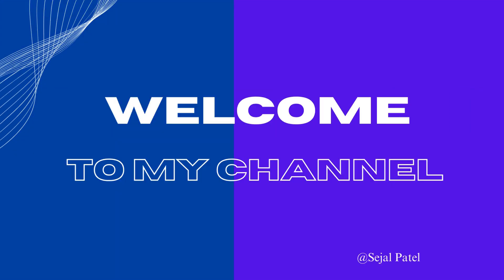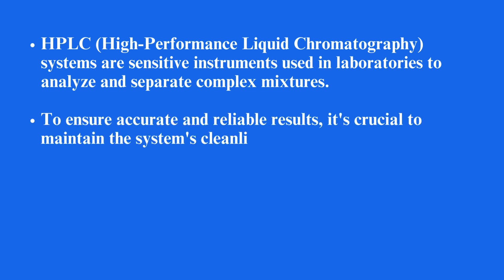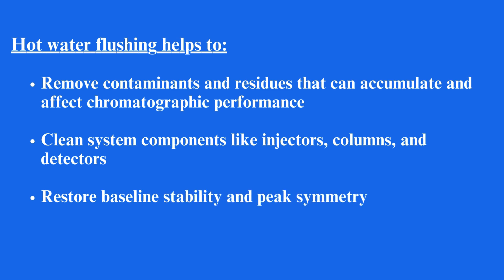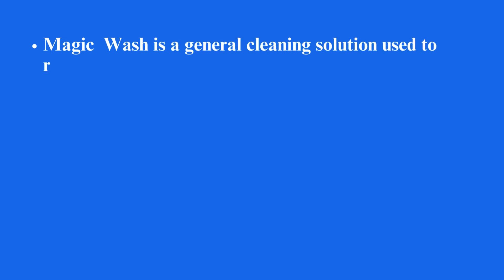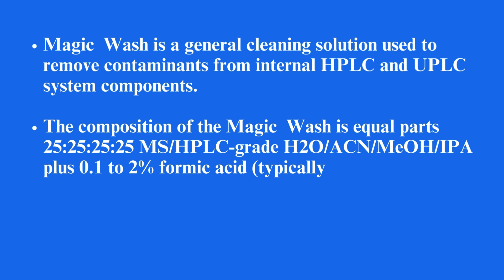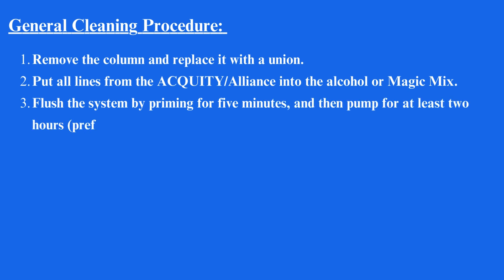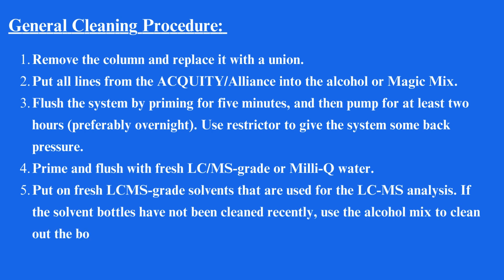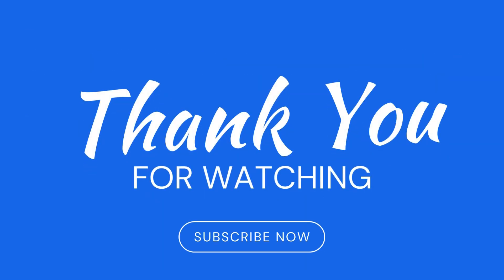HPLC Magic Solution for Cleaning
In this video, general cleaning solution used to remove contaminants from internal HPLC and UPLC system components.